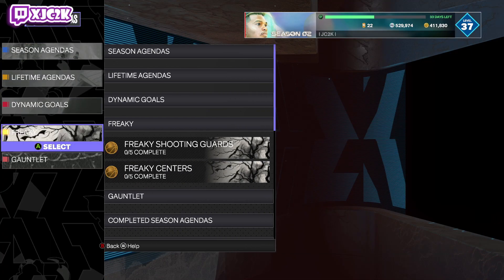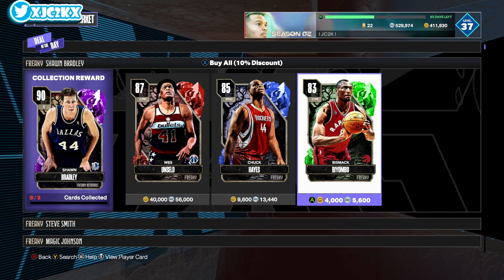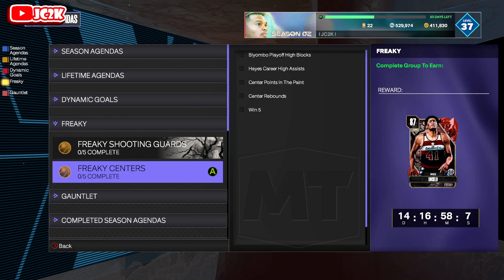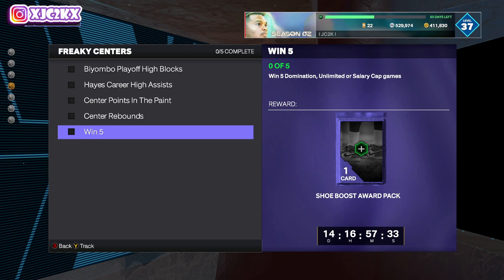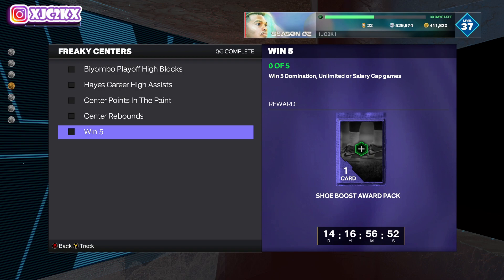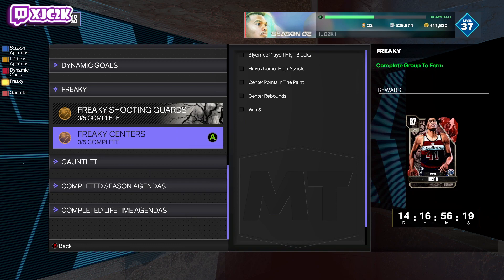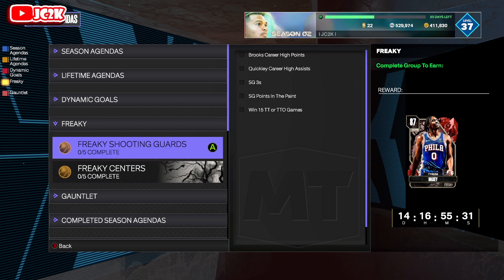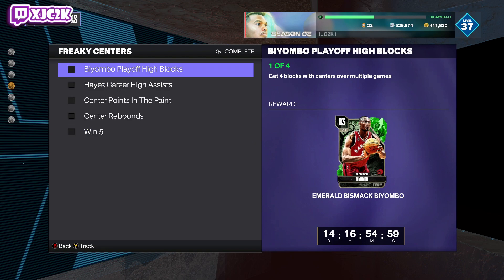HOW TO GET AMETHYST SHAWN BRADLEY AND MORE FREAKY CARDS FOR FREE IN NBA 2K24 MyTEAM!!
In this video I talked about how to get free Amethyst Shawn Bradley from the new Freaky agendas as well as Ruby Wes Unseld, Sapphire Chuck Hayes, and Emerald Bismack Biyombo! If you enjoy this video please make sure to leave it a like and a comment and most importantly make sure to hit the subscribe button to help me grow towards 15,000 subscribers on the channel!